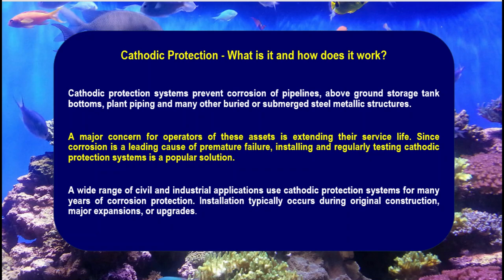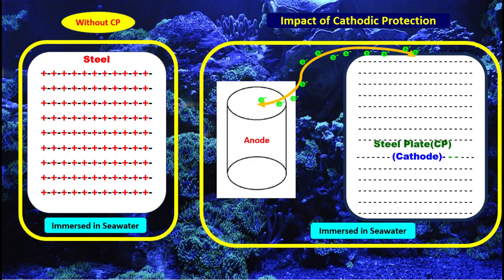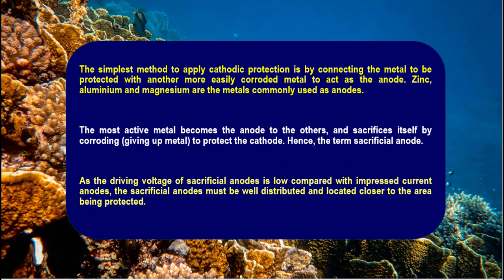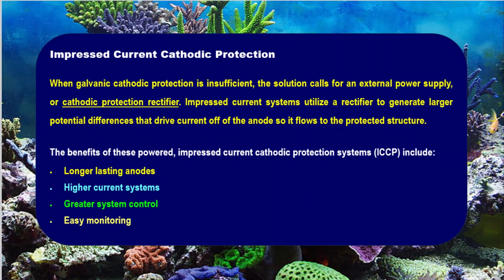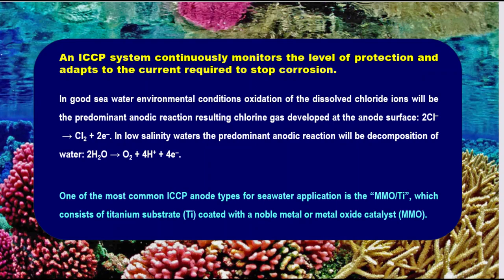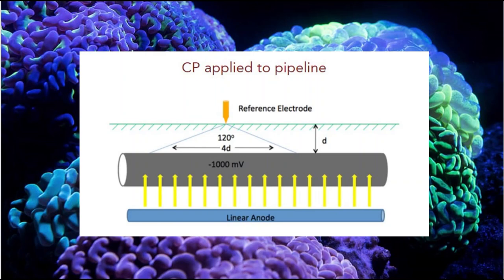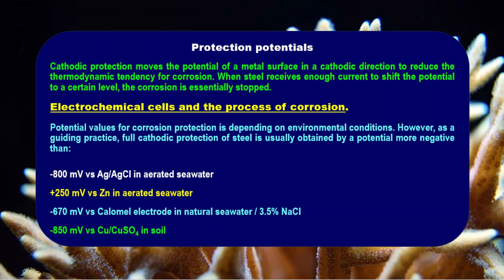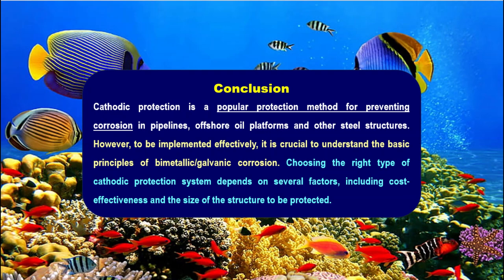Cathodic Protection - An Overview: Part.1 by Dr.G.Subramanian (Lecture: 39)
Cathodic protection is an important method of preventing corrosion on buried metal pipelines & submerged steel structures. CSIR-CECRI has been conducting since 1965, a short module course on “Cathodic Protection & Pipeline Corrosion” exclusively designed for industry personnel. The course attracts, industry personnel - ONGC, IOCL, BPCL and CP Technician & CP Engineers from India & abroad (Middle East countries).
NB: To create awareness about Corals & Coral Reef, the background images of all the 27 slides of this lecture are of them. Corals are colonial marine invertebrates and Coral reefs are some of the most diverse ecosystems in the world.